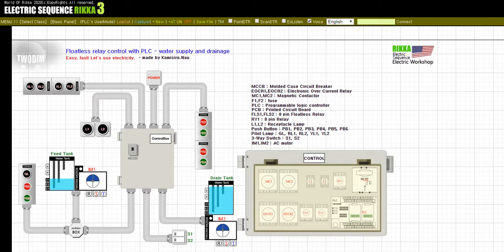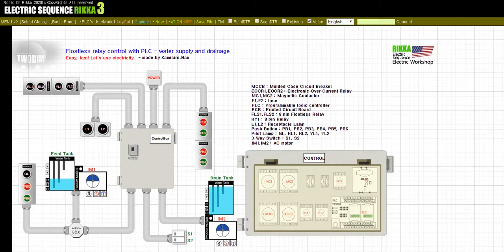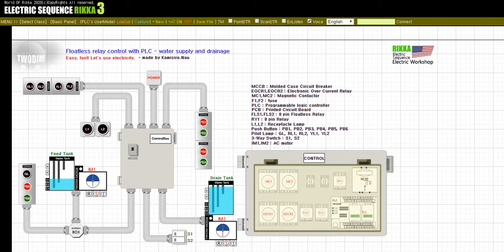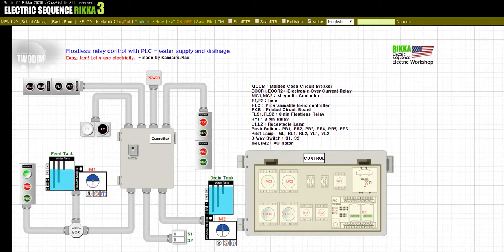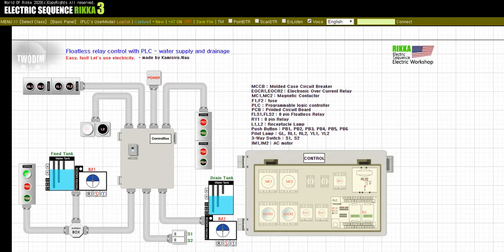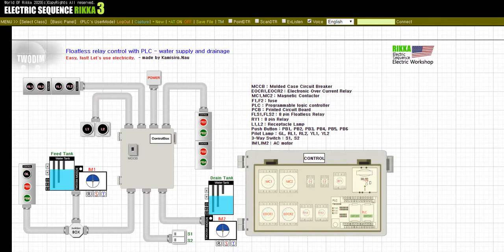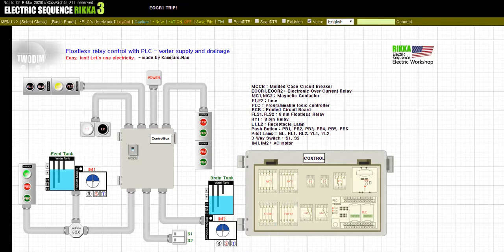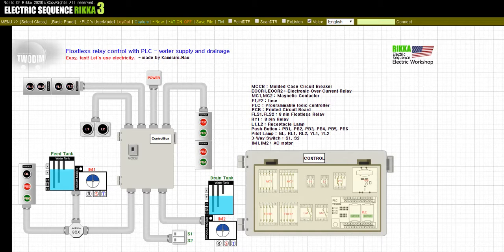Floatless relay control with PLC - water supply and drainage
The given example is to understand the floatless relay control operation using PLC.
It is frequently used in homes or buildings, and sometimes used separately or in combination with water supply and drainage.

Check out the subscription and the like button. We will make more and more learning videos.
Any other questions would be appreciated if you leave them in the comments below the video.